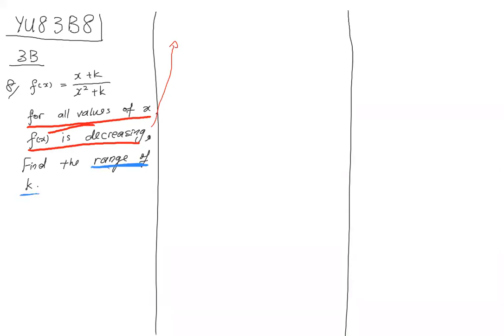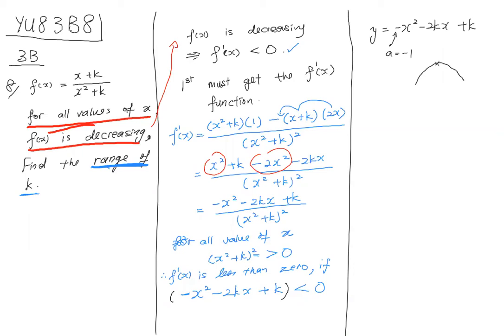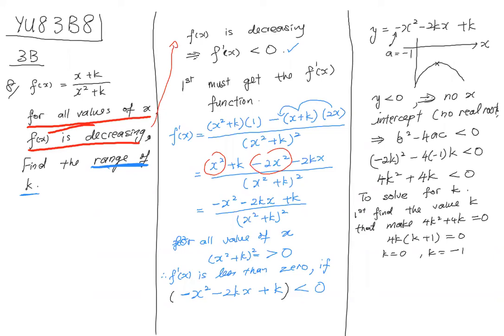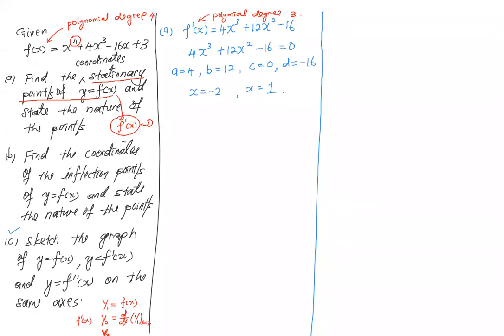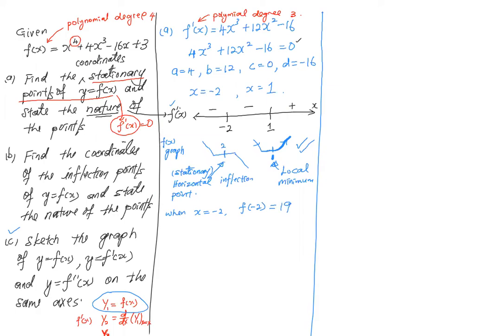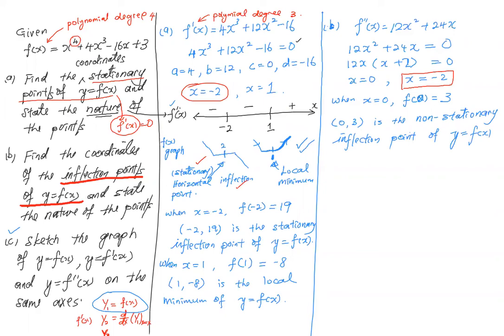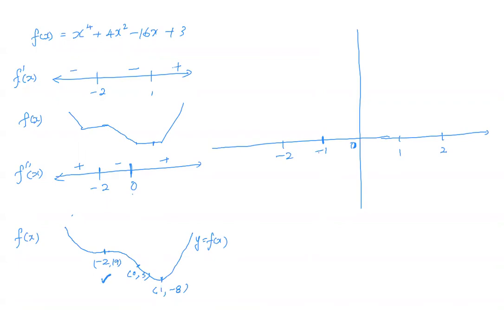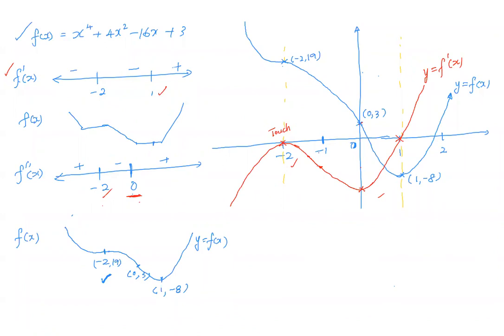3 November 4:00 pm